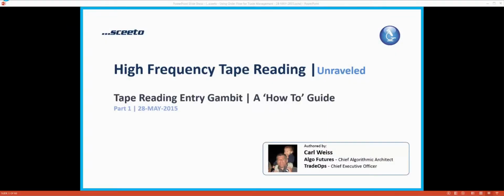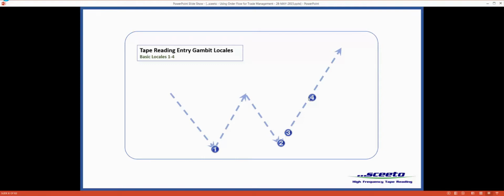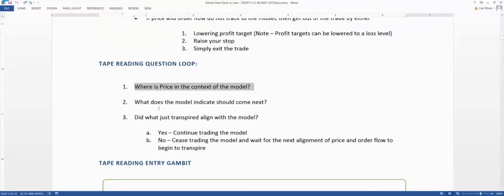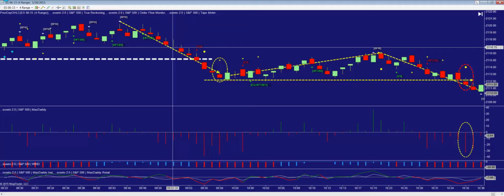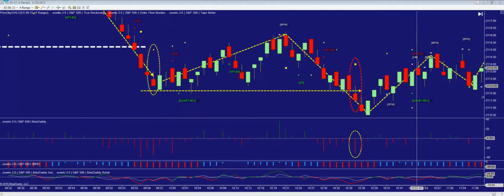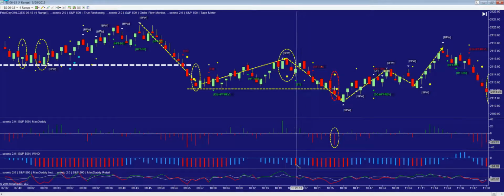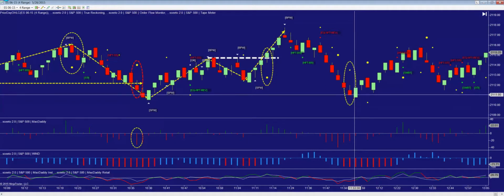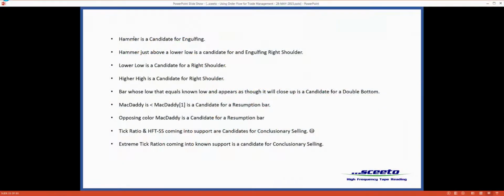...sceeto Workshop | How To Execute & Manage A Tape Reading Entry Gambit Part 1 | 28 MAY 2015